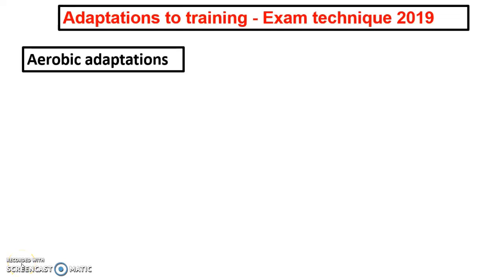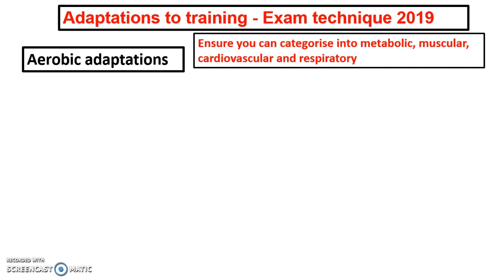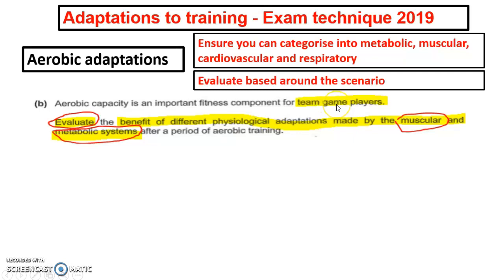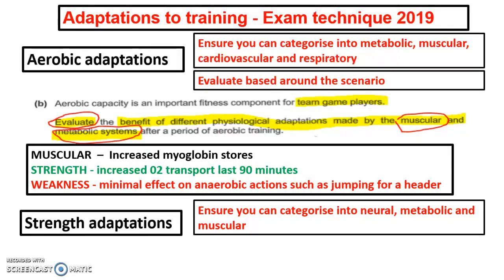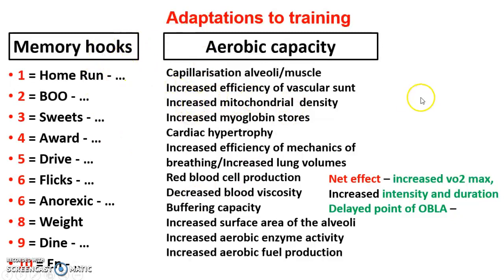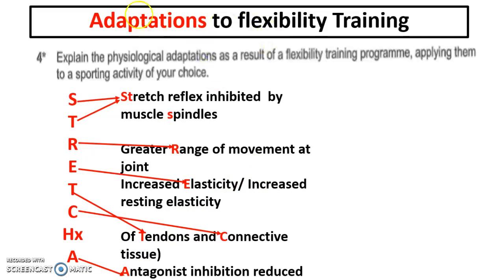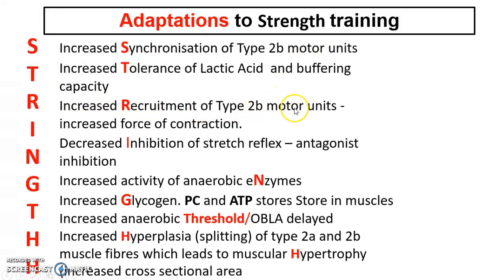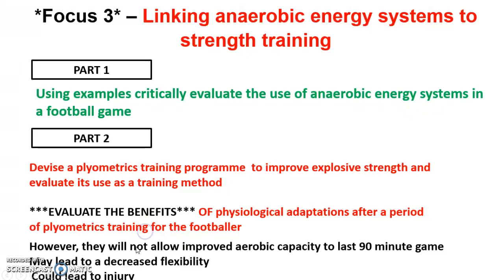ADAPATATIONS TO TRAINING - EXAM TECHNIQUE